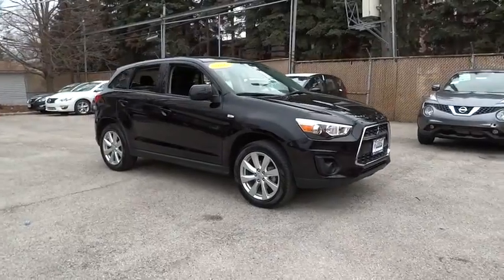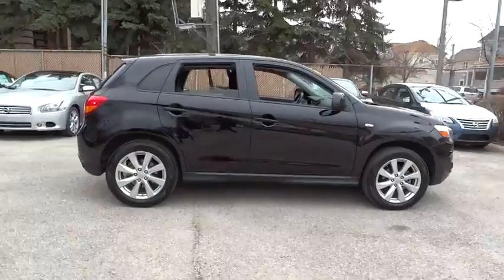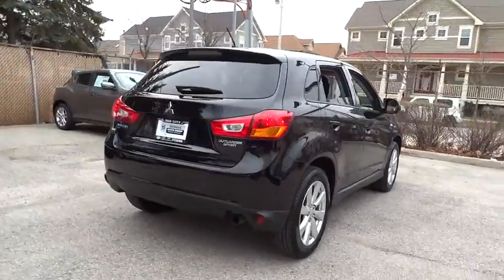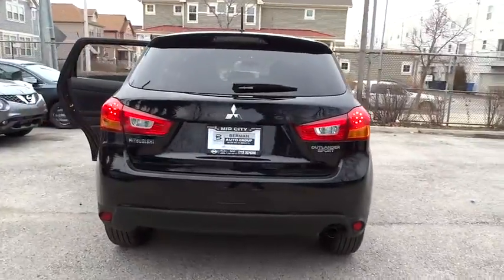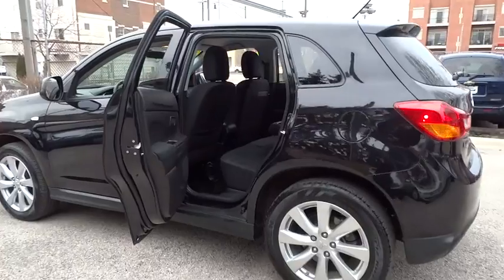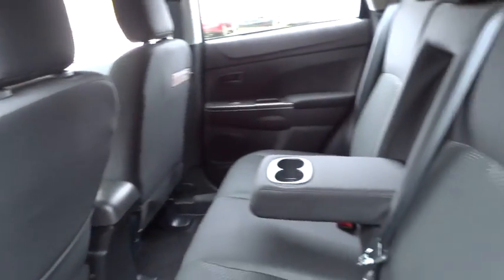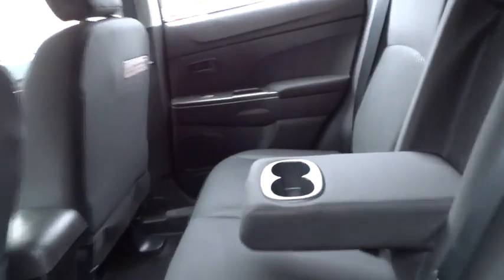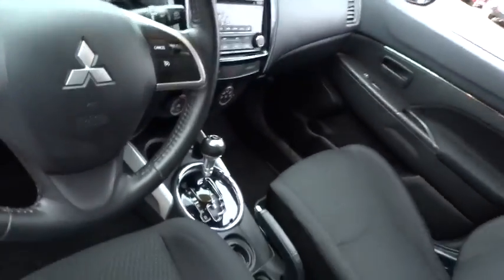2014 Mitsubishi Outlander Sport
2014 Mitsubishi Outlander Sport

2014 Mitsubishi Outlander Sport ES - Stock#: N10849A - VIN#: 4A4AP3AU9EE002738

Mid City Nissan Subaru
4444 W Irving Park

4D Sport Utility, CVT with Sportronic, and Black. So clean, you can't even tell it's used. What a great deal! CHECK OUT THIS PRICE!! With a sale price this low it won&#39;t last long! brbrPlease don't hesitate to give us a call! We value you as a customer and would love the chance to get you in this outstanding 2014 Mitsubishi Outlander Sport, that is simply in outstanding condition. This Outlander Sport has plenty of passenger space and a hatch area with cargo room galore.